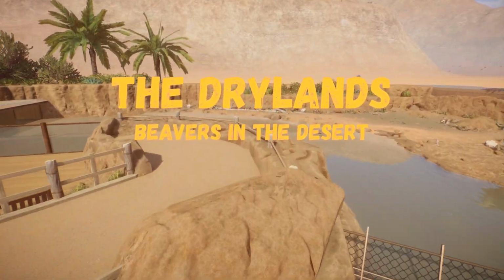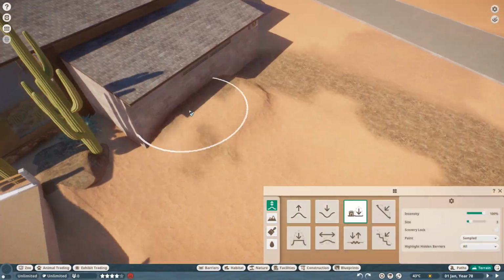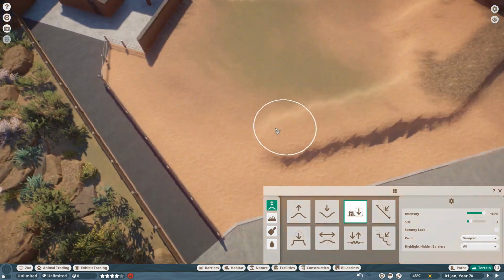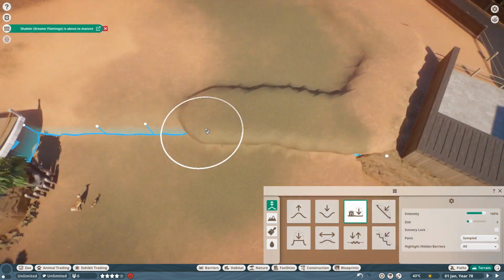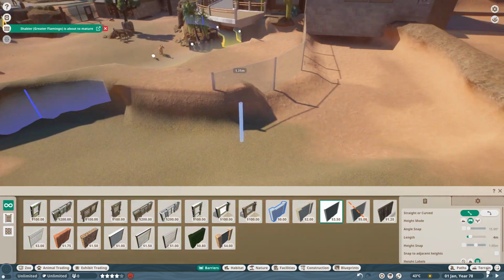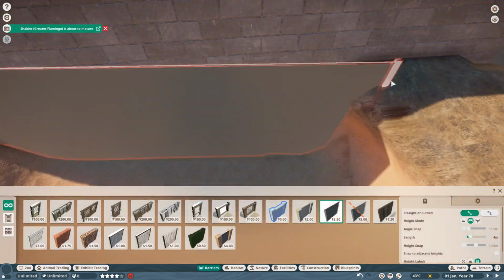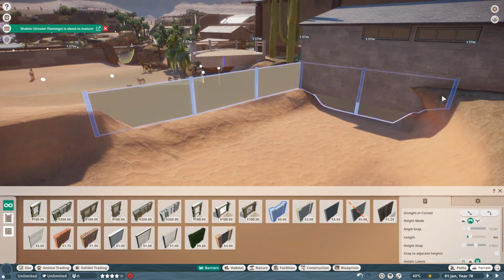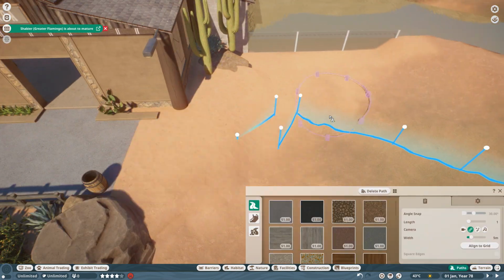Planet Zoo | Beaver Desert Habitat Speedbuild - THE DRYLANDS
Based on the fact that you can find beavers in some parts of the North American desert, I decided to build a habitat for them in my desert zoo.

If you are curious to learn more about beavers in Utah's desert rivers:

0:00 Beavers in the desert?
3:31 About North America in THE DRYLANDS
4:18 Let's talk Twilight Pack
5:46 More Beaver Habitat Talk
6:55 Might Do Some YouTube Shorts
8:01 Cinematic Shots
8:43 Beaver Using the Enrichment